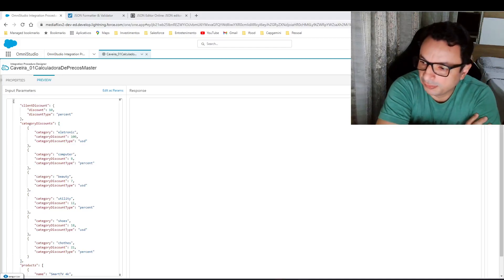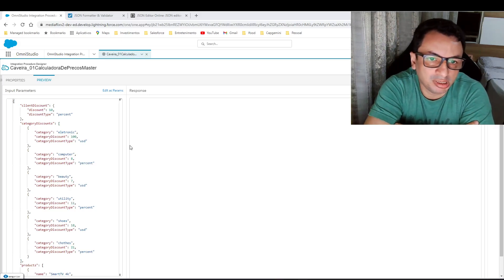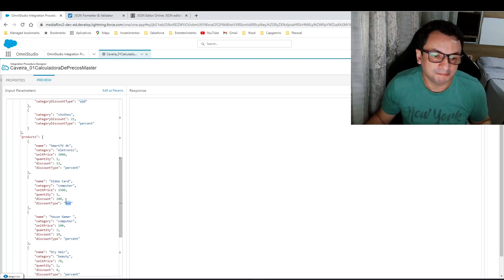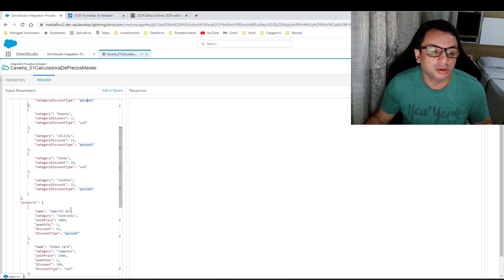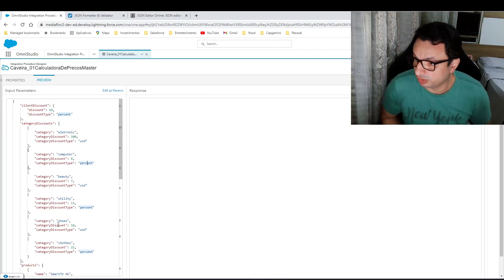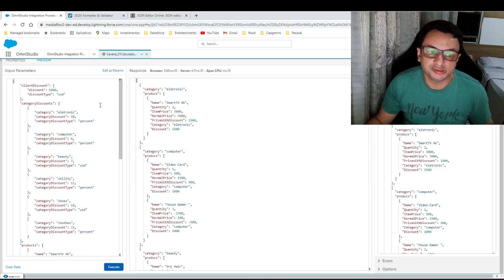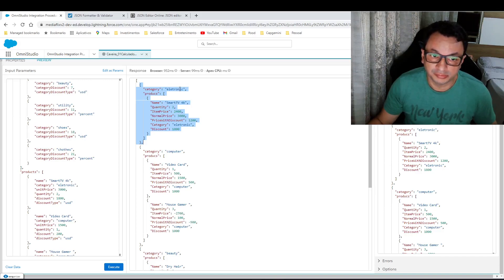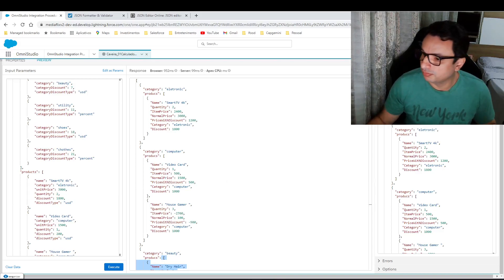OmniStudio Challenge - Work with List ( Level Advanced )